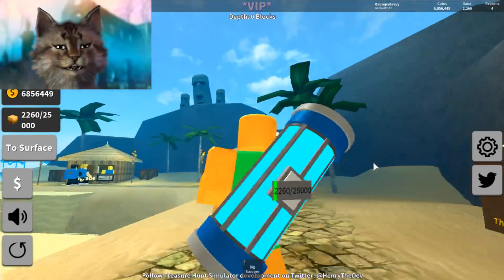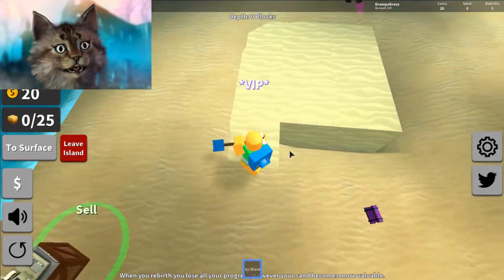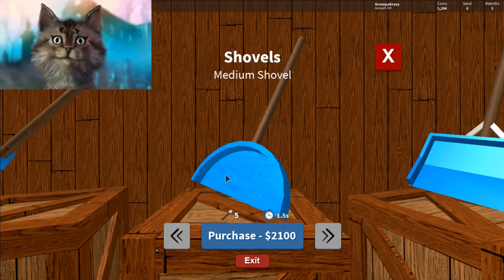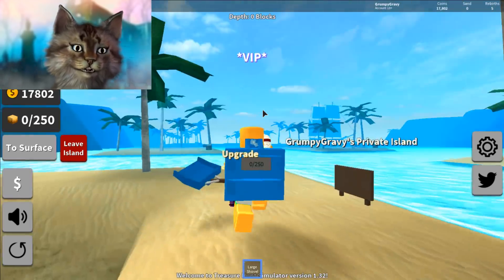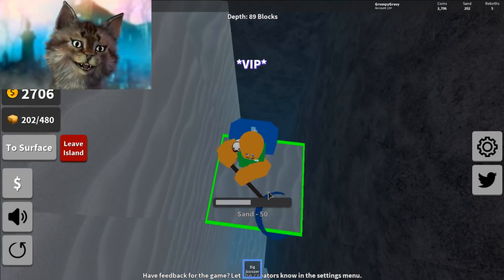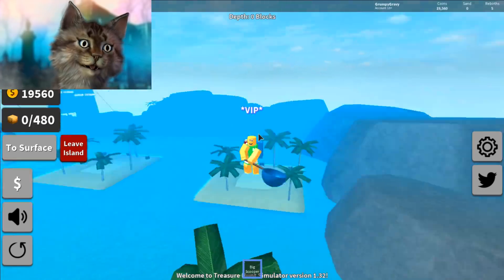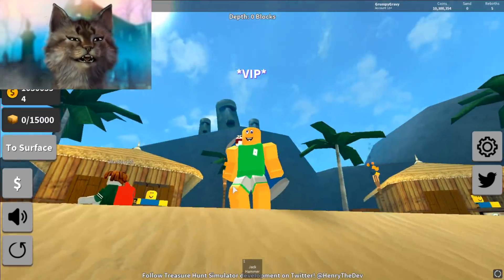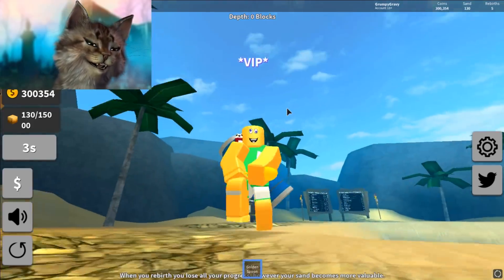How To Get Unlimited Sand in Roblox Treasure Hunt Simulator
How To Get Unlimited Sand in Roblox Treasure Hunt Simulator. Gravycatman show the best way to level up and collect sand super fast in treasure hunt! With these method you should be able to rebirth multiple times very quick and get the golden spoon

If you have a game suggestion, post it in the comments!

Gravycatman